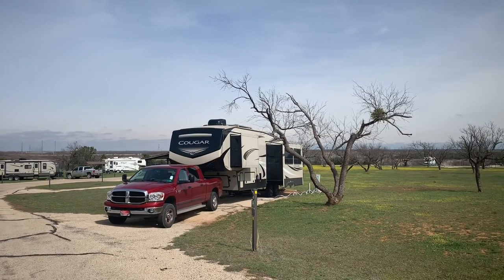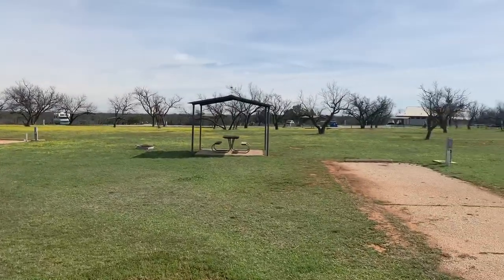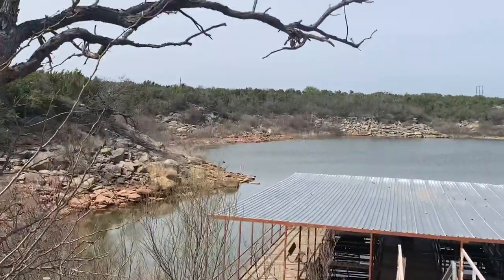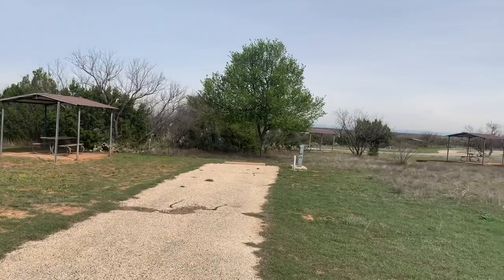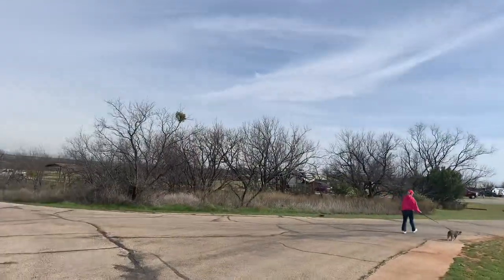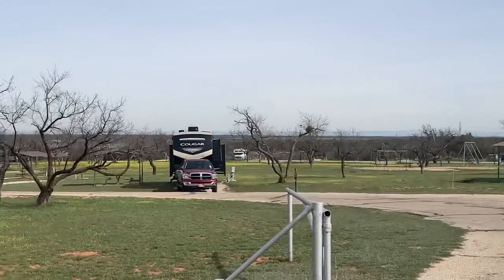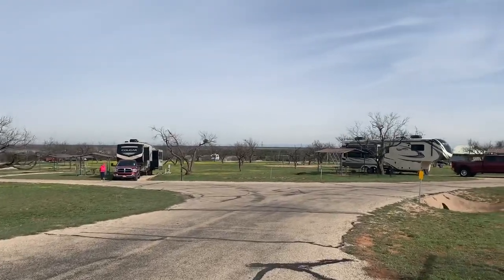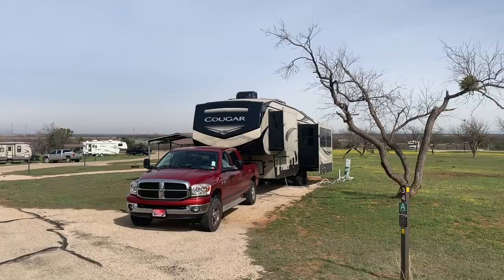Lake Colorado City State Park, Colorado City, TX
Easy overnight stop off I-20 at this quiet Texas State Park campground.  Lake Colorado City State Park campground is big rig friendly with spacious sites in a rural setting.